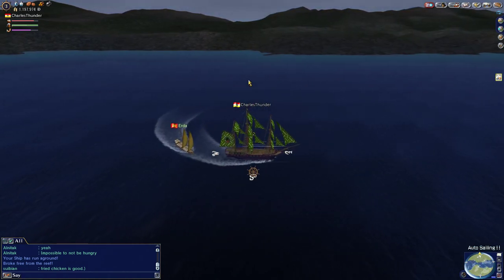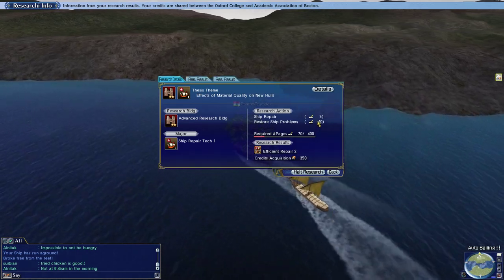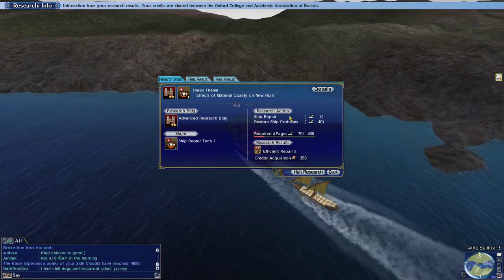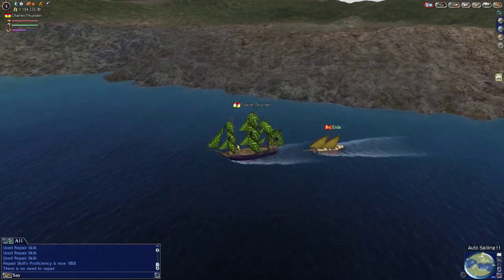Uncharted Waters Online: Lets Play - Episode 29 - Repair Grinding